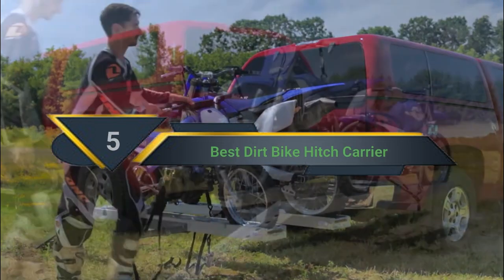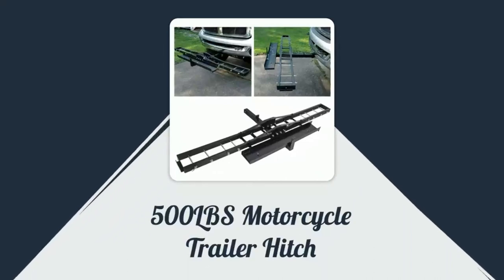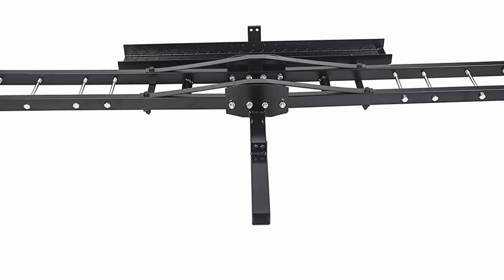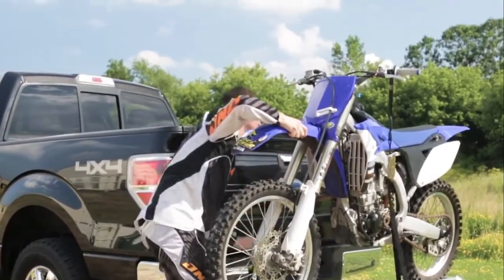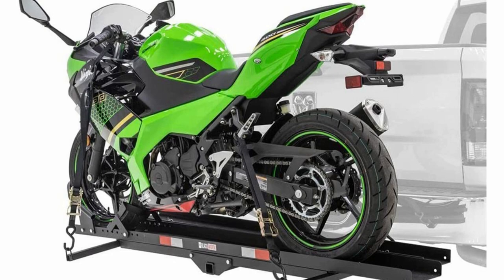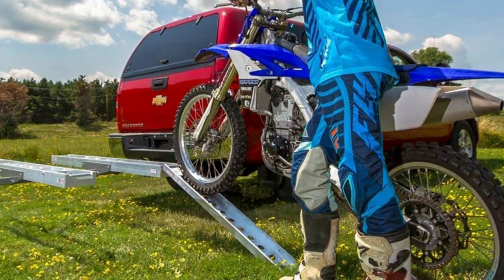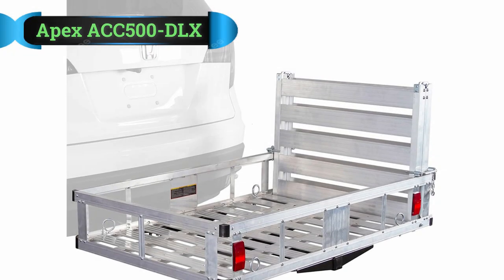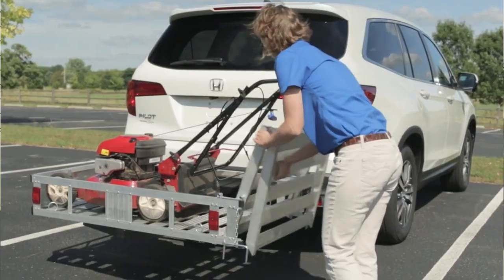5 Best Dirt Bike Hitch Carrier Of 2023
Best Dirt Bike Hitch Carrier

👉1 – ECOTRIC 500LBS
👉2 – Black Widow AMC-400
👉3 – Black Widow MCC-600
👉4 – Black Widow AMC-600-2
👉5 – Apex ACC500-DLX